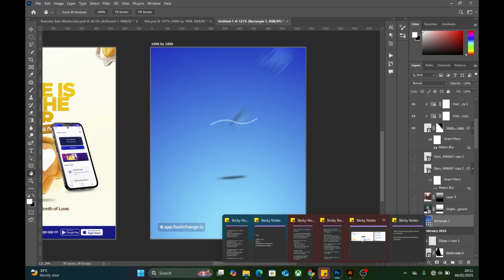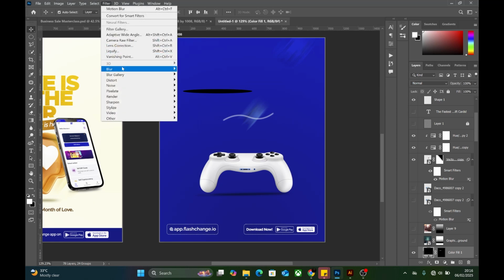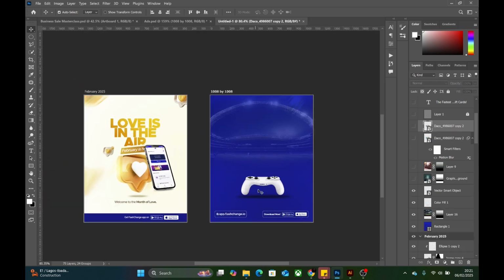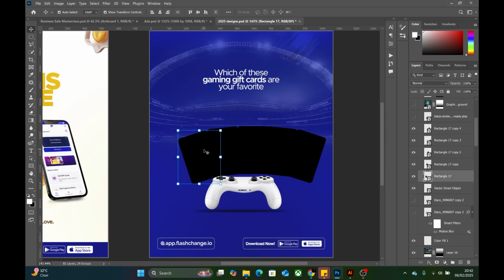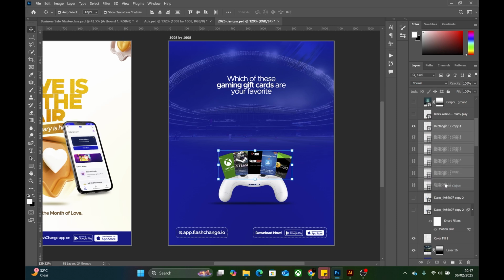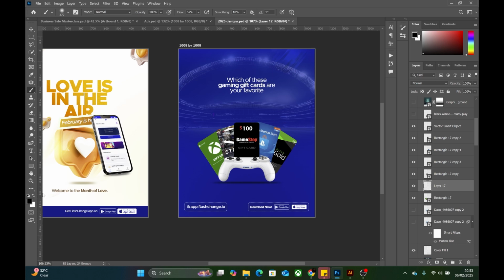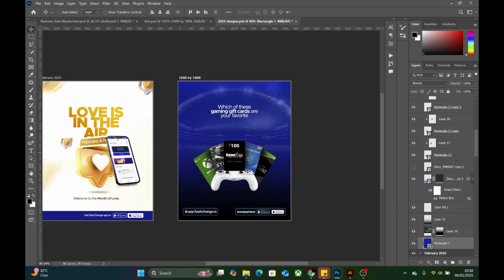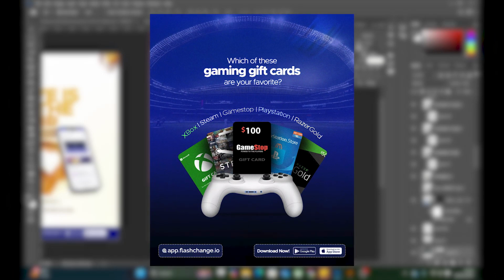How to Design Gift Cards Flyer with Adobe Photoshop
In this tutorial, I’ll walk you through my full design process using Adobe Photoshop—from ideation to final activation! Whether you’re a beginner or an experienced designer, this step-by-step guide will help you easily create a professional-looking flyer.

This Photoshop tutorial is perfect for social media marketers, business owners, and creatives looking to boost engagement with stunning visuals.

🎥 Watch till the end for pro tips that will make your flyer stand out!

If you have any questions, remember to ask in the comments section.